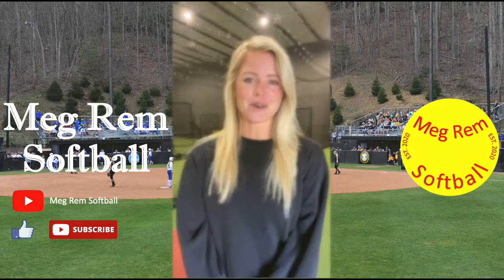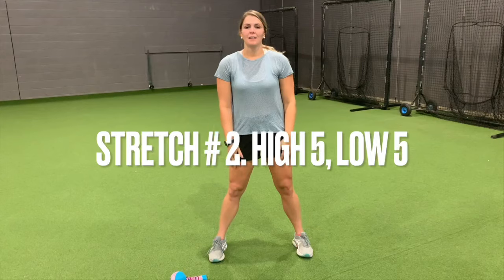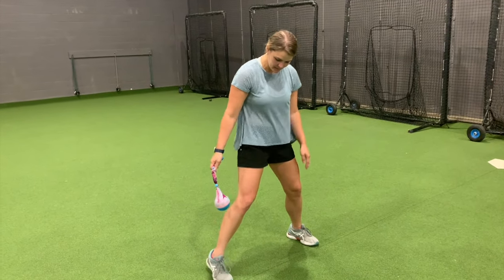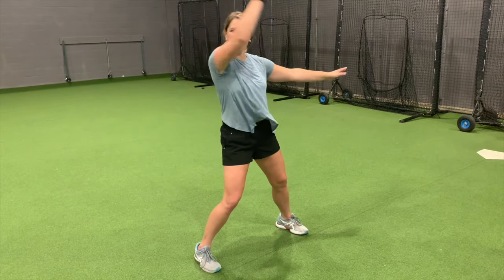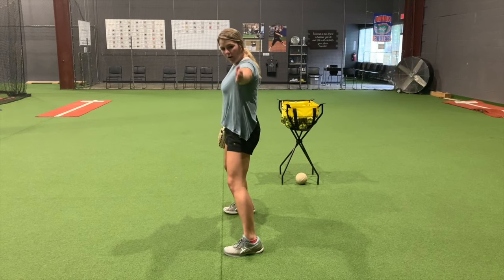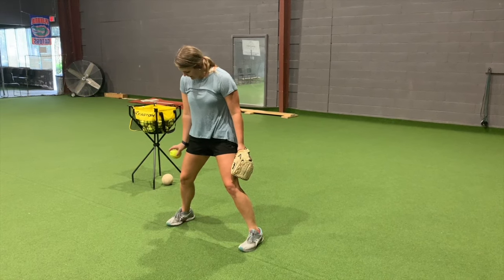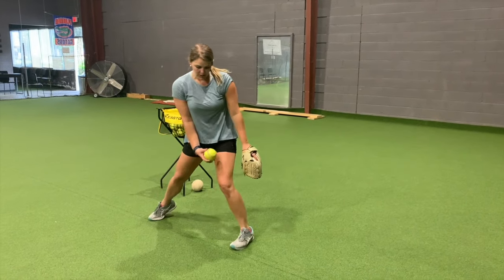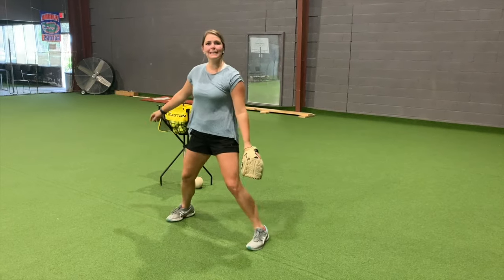Softball Pitching Drills For Warm Up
Audrey Broyles, former University of South Carolina pitcher, shows some warm up drills you can do to get loose before you start to pitch.

At the University of South Carolina Audrey etched her name in career top-15 lists 12 times- 5th with 96 career starts, 6th in appearances (110), 8th in innings pitched (504), 10th in strikeouts (329) and 11th in wins (36).